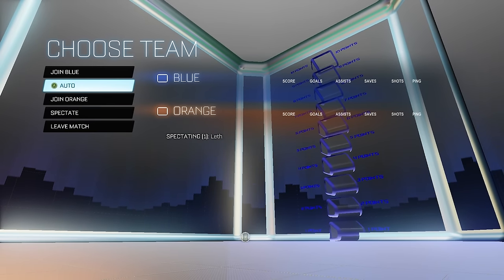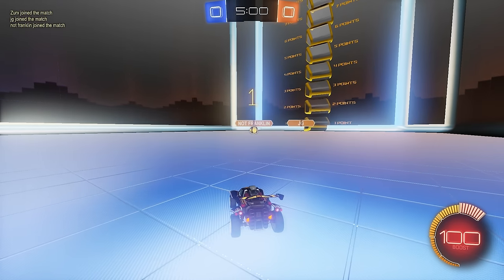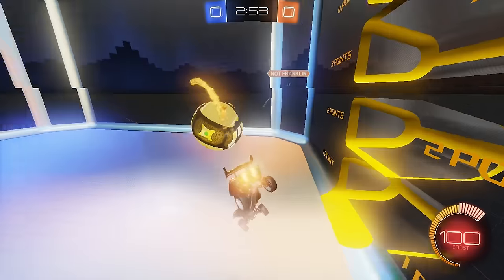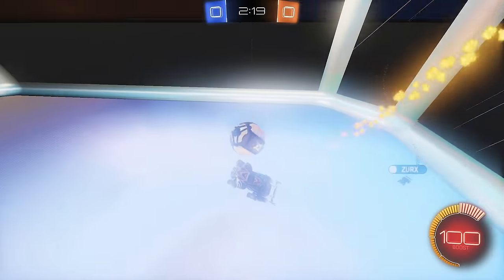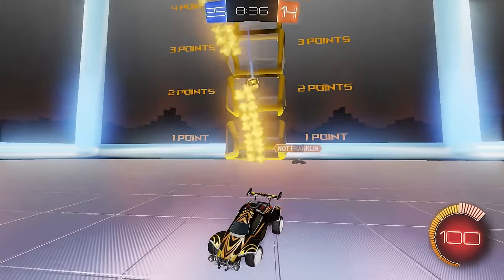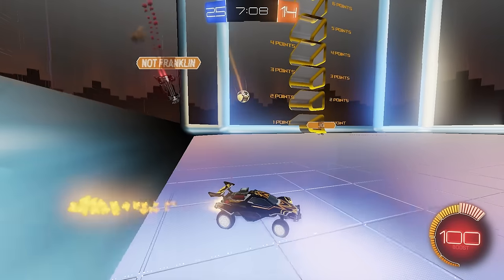The FORBIDDEN Rocket League mechanic.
Camera Settings:
FOV: 110
Distance: 270
Height: 110
Angle: -4
Stiffness: 0.75